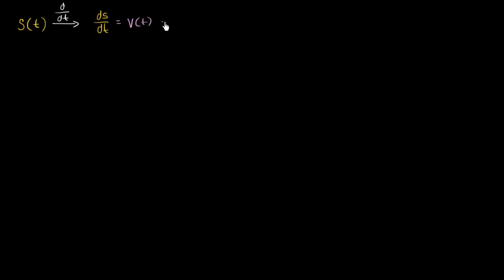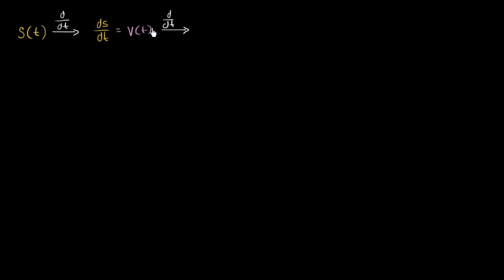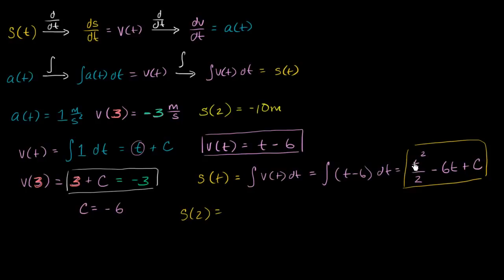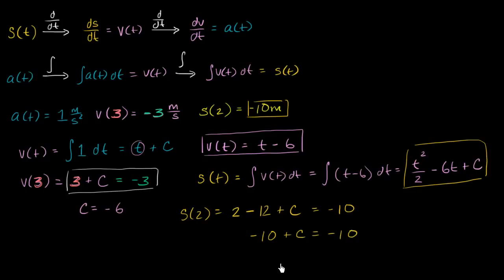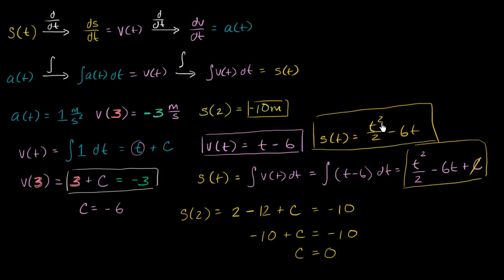בעיה לדוגמא - בעיית תנועה עם אינטגרל מסוים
Worked example: motion problems (with definite integrals) | AP Calculus AB | Khan Academy Hebrew